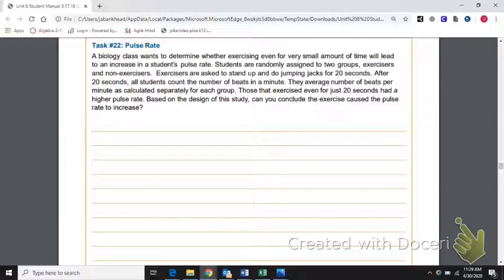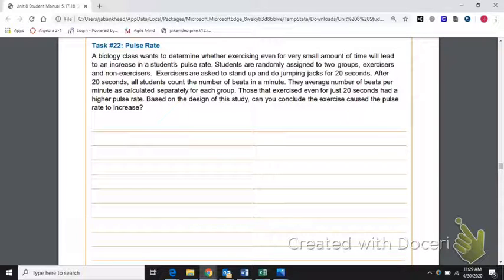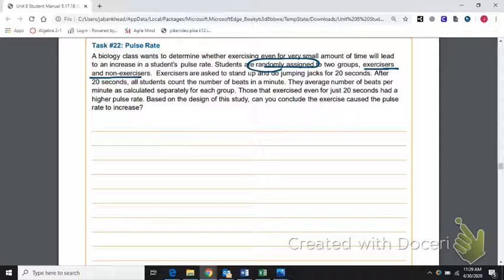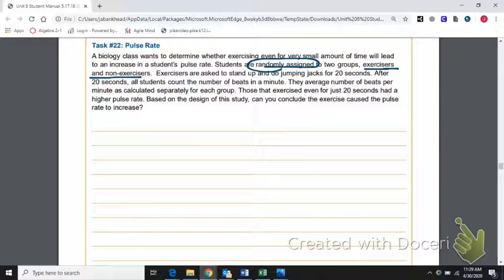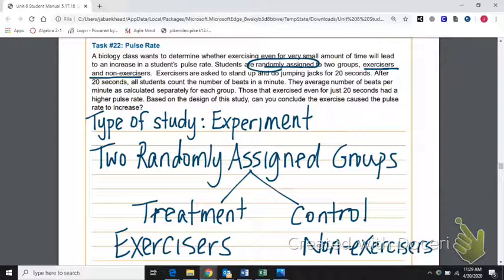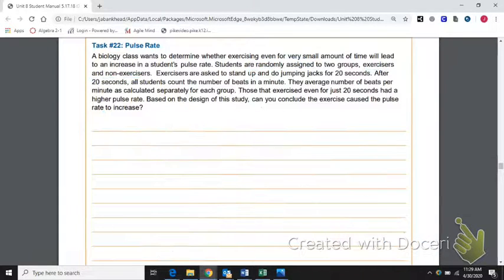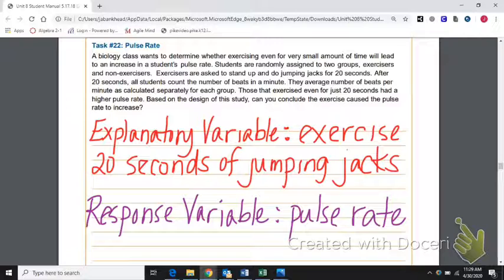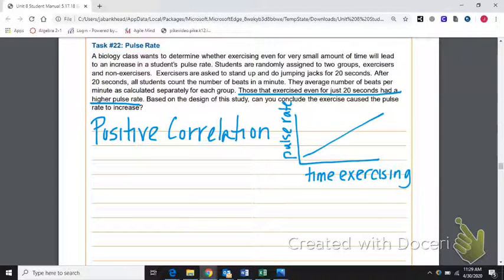Correlation & Causation Pulse Rate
Mrs. Bankhead analyzes a scenario to determine if we have enough information to determine causation based on the type of study being conducted.